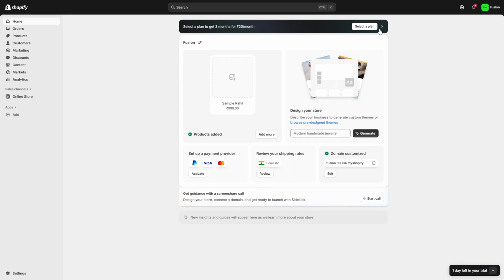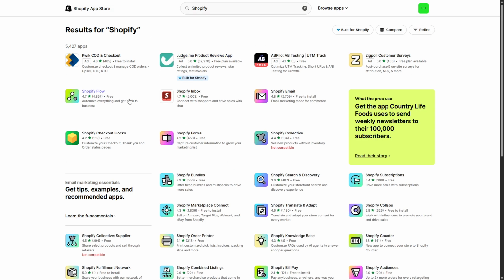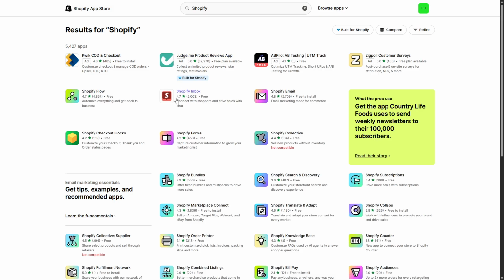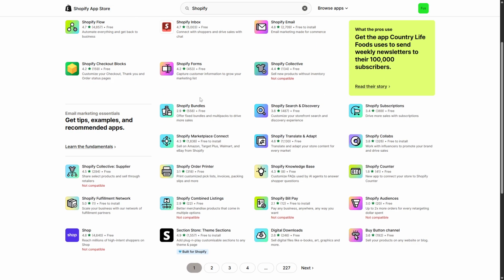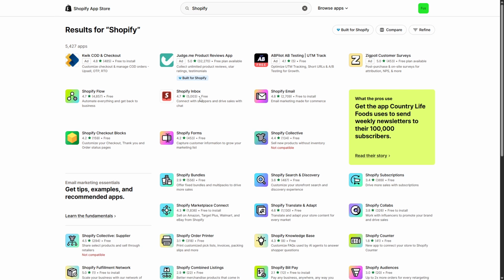How to Use Spocket with Shopify (Step By Step) (2026 Guide)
How to Use Spocket with Shopify (Step By Step) (2025 Guide)